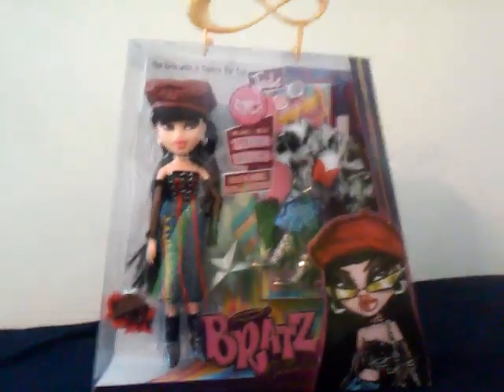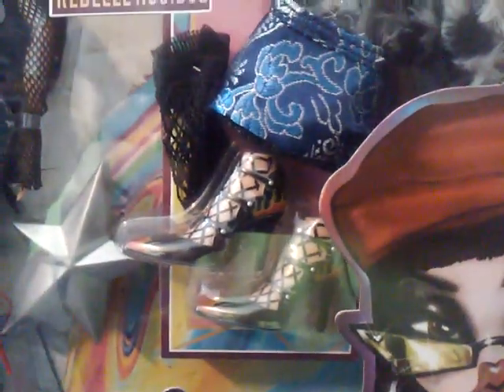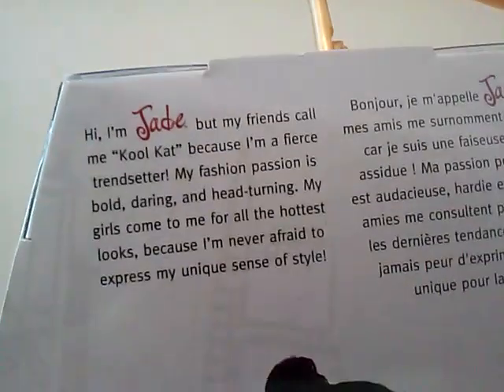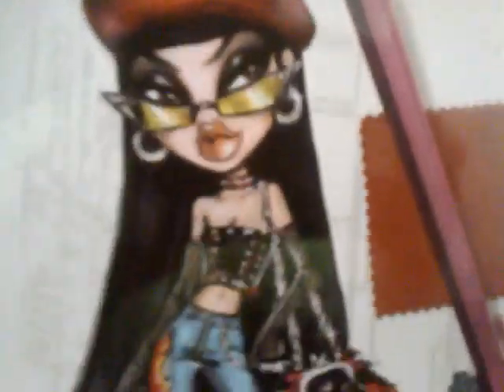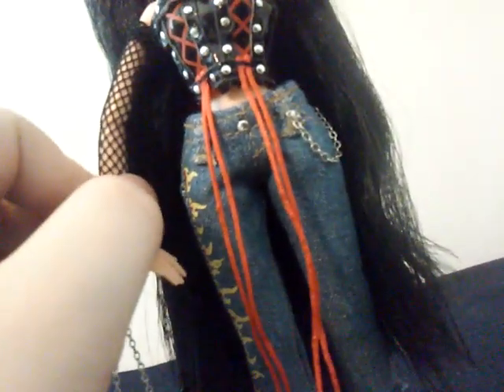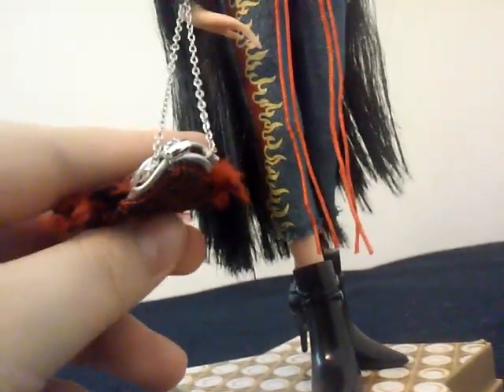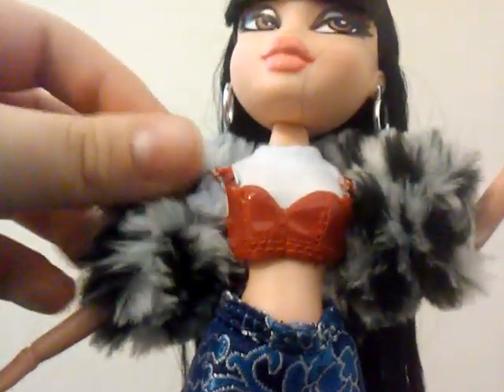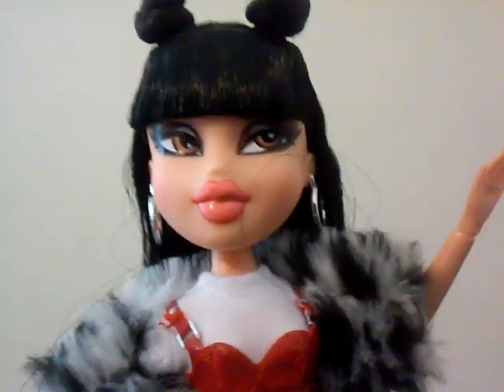Bratz 2018 collector jade doll review